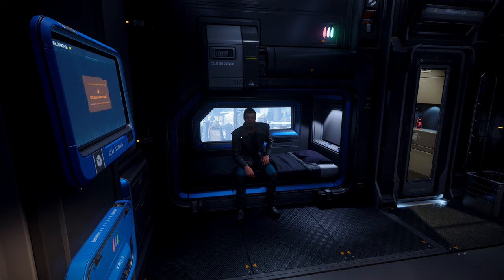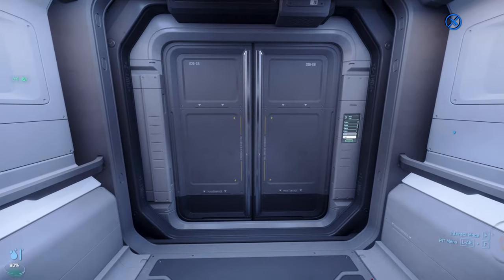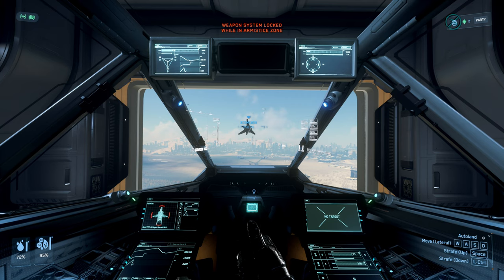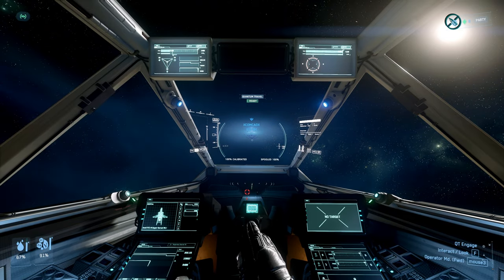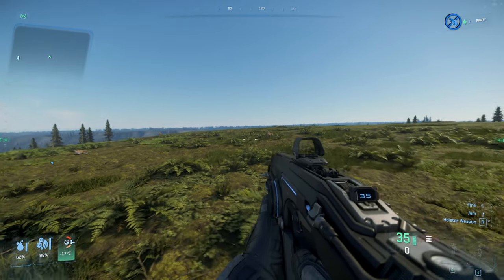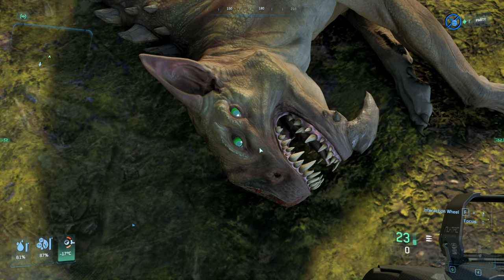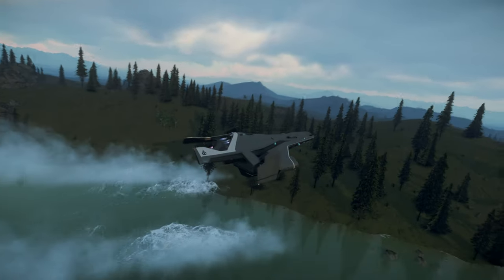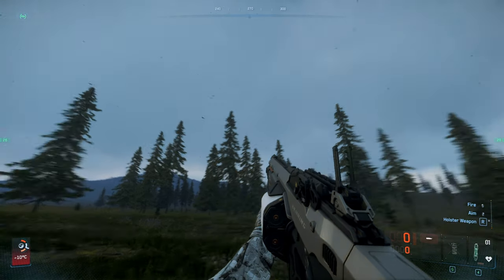Star Citizen - First Reaction of 3.23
Join us for an exciting adventure in the ever-expanding universe of Star Citizen as we dive into the latest update 3.23 and discover the all-new wildlife! In this thrilling gameplay video, we'll embark on a journey of exploration and discovery, encountering exotic creatures and fascinating wildlife for the first time.

From lush forested planets to barren moons, we'll traverse diverse landscapes and biomes, immersing ourselves in the stunning beauty of the Star Citizen universe. With the introduction of wildlife in update 3.23, every corner of the verse is teeming with life, offering endless opportunities for exploration and adventure.

Join us as we encounter majestic creatures roaming the plains, exotic birds soaring through the skies, and mysterious creatures lurking in the depths of alien forests. With each encounter, we'll marvel at the intricacies of the wildlife AI and discover the unique behaviors and habitats of each species.

Whether you're a seasoned explorer or a newcomer to the verse, this gameplay video offers an unforgettable journey into the heart of Star Citizen's living, breathing universe. Don't miss out on the excitement – join us as we witness the wonders of wildlife in update 3.23 for the very first time!